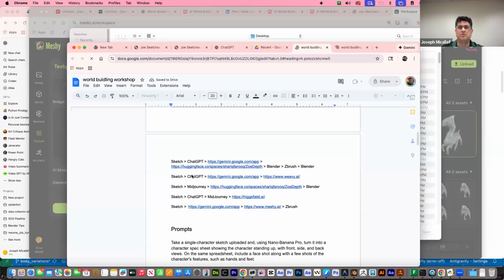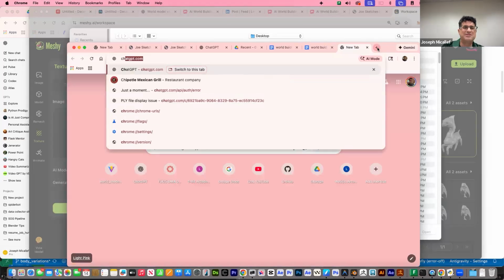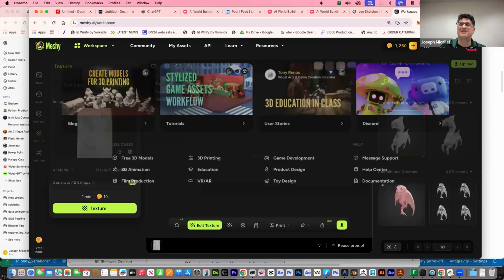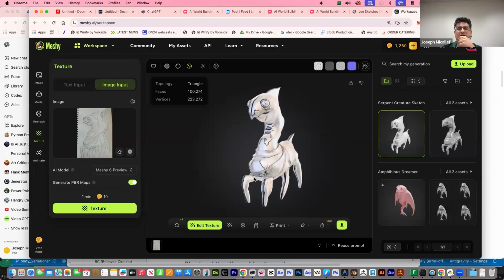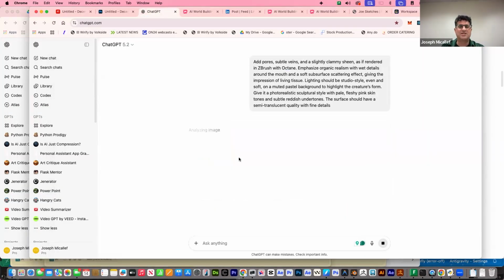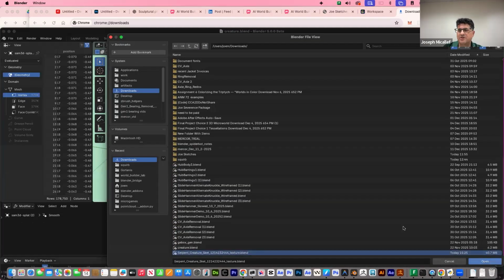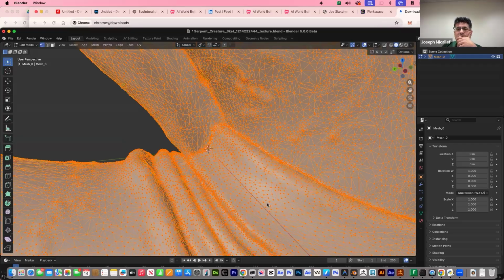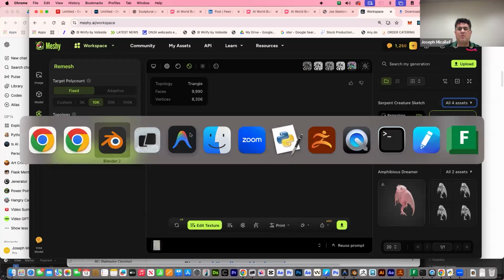AI Tools for Animation: Part 2 - AI to 3D Pipelines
This was taught live in our new AI Lounge at the Palos Verdes Promenade (Peninsula Mall) on December 14, 2025, as part of my AI MIxers/World Builder Workshop series.

Note: Since this demo was recorded during a live event at Palos Verdes Promenade Mall. Wi-Fi speeds fluctuated, which affected generation times. On a stable, fast connection, you’ll usually see much quicker results.

In this video, I explore a more creative and flexible path for building 3D characters using AI—one that blends prompt design, drawing, and traditional 3D knowledge rather than relying on a single “one-click” solution.

Instead of jumping straight into full 3D generation, I show how you can start by asking AI tools to create 2D images that feel three-dimensional, using prompts informed by real 3D modeling experience. These prompts borrow language from tools like ZBrush, Octane, and photoreal rendering, allowing artists to guide AI outputs with an understanding of surface detail, translucency, and form.

Along the way, I walk through:

Building prompts that mimic real 3D workflows

Combining sketches, ChatGPT, Gemini, Hugging Face, and Meshy into a hybrid pipeline

A “free route” approach that trades automation for craftsmanship

Importing AI-generated models into Blender

Examining raw geometry and why AI meshes often aren’t production-ready

Common issues like messy topology, excessive triangles, and poor deformation

Why retopology is essential for animation and game-ready assets

Performance considerations when working with dense meshes

The difference between something that looks good and something that works

I also take a close look at AI-generated geometry inside Blender, breaking down why some meshes aren’t suitable for rigging or animation—and how tools like remeshing can help, but don’t replace solid 3D fundamentals.

This video is part of a broader conversation about using AI as an assistant, not a replacement—and how understanding traditional 3D principles gives artists more control, better results, and stronger creative outcomes.

If you’re interested in AI-assisted character design, Blender workflows, prompt-driven creation, or the intersection of research models and creative tools, this video is for you.